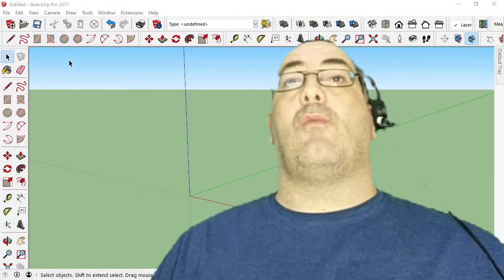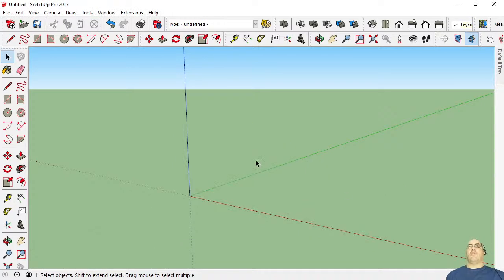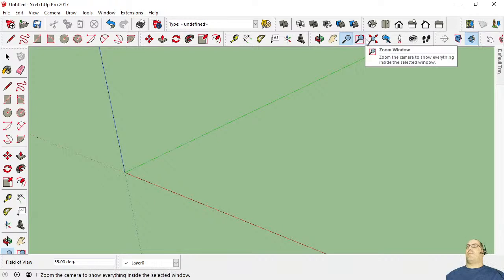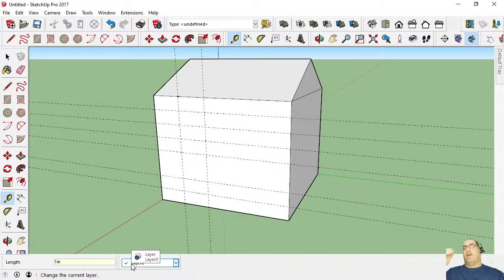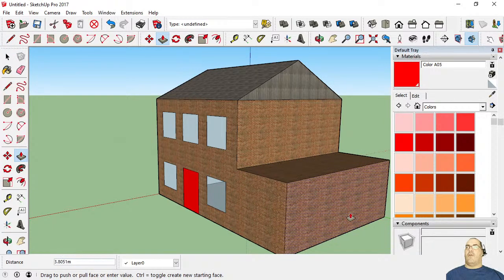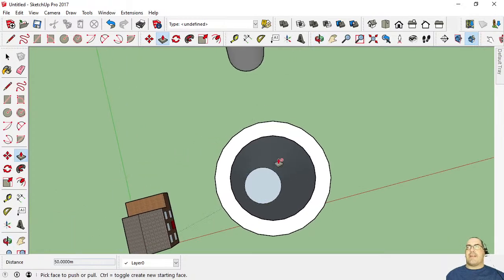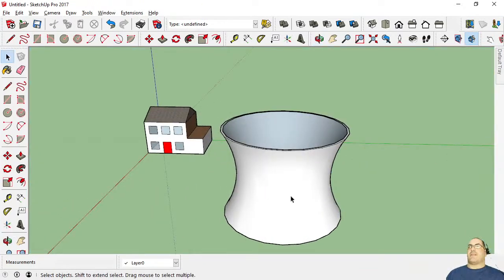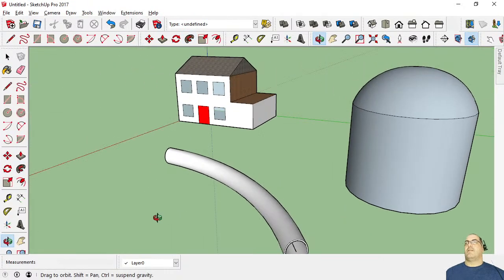HCSW Mapping Session 7 - 28th Apr 2021